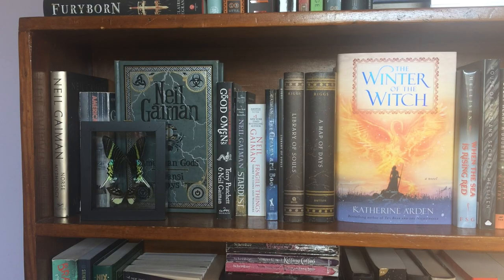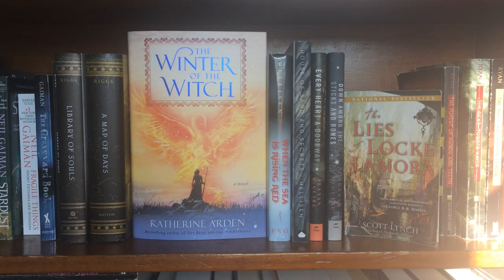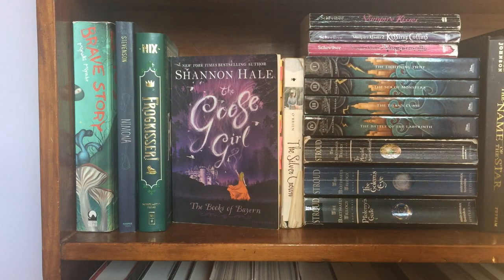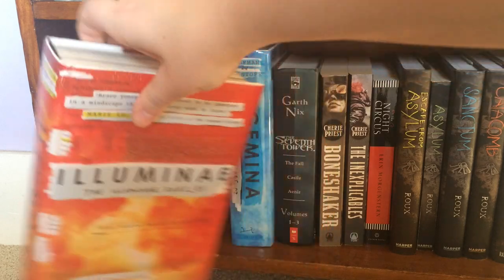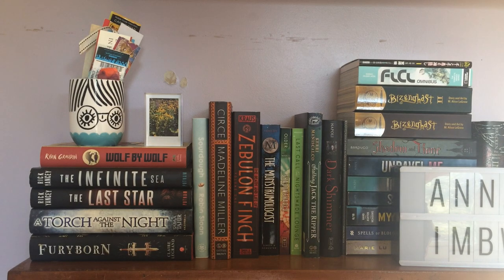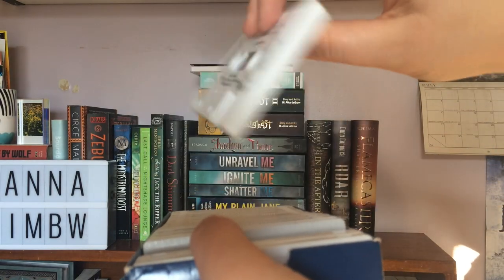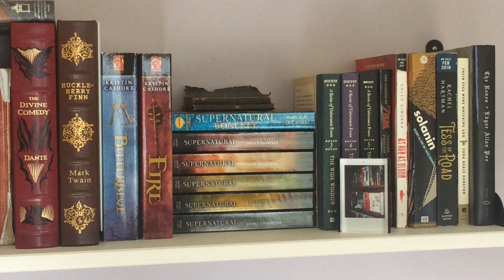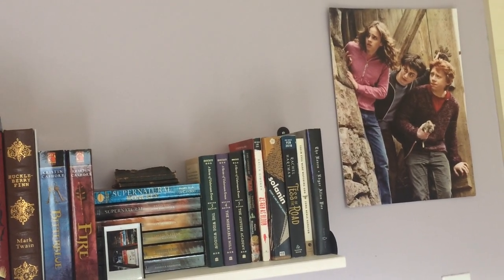Bookshelf Tour || 2019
hi!! I wrote a poetry book. "This Could be About Either of You"

\ READATHON \

amazon wishlist